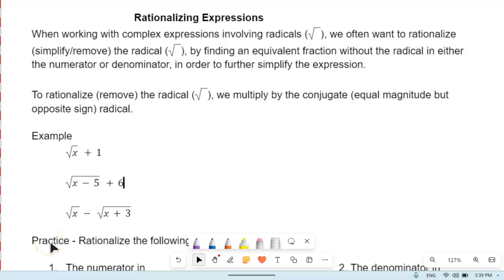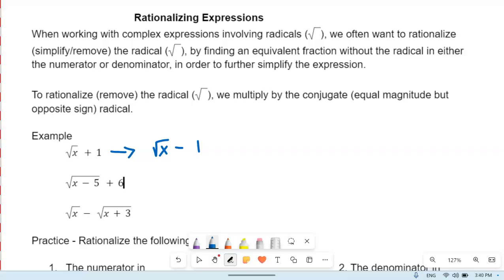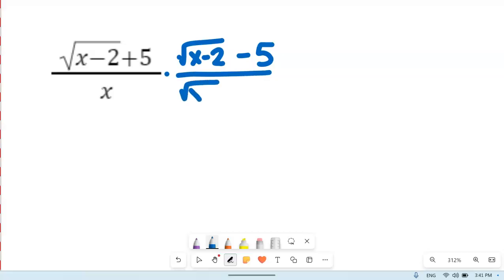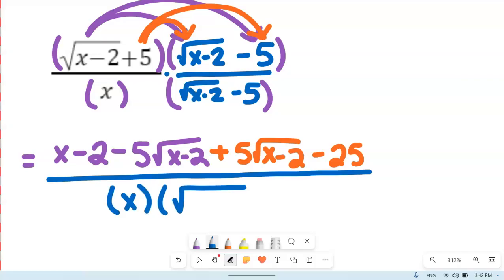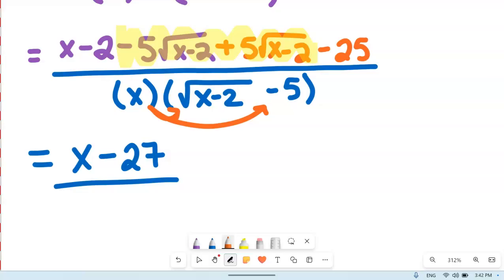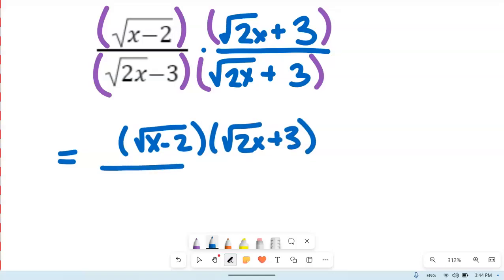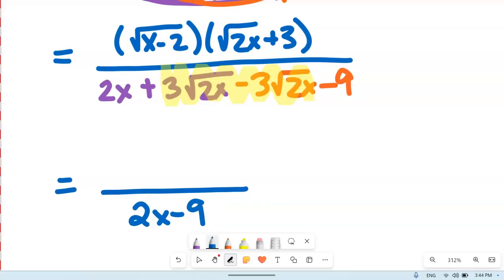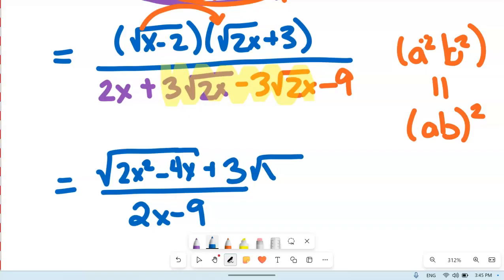0b. Rationalizing Radicals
Calculus, Prerequisite Skills